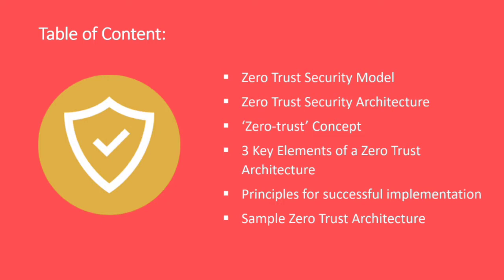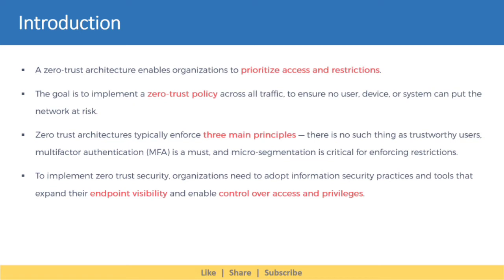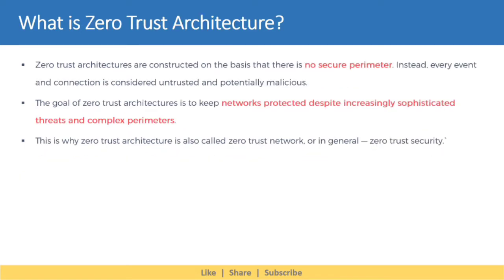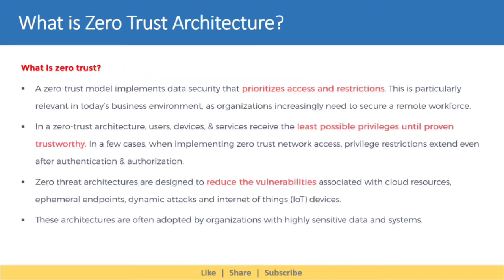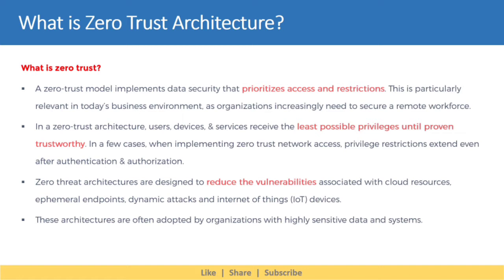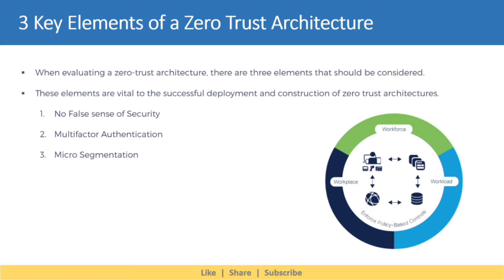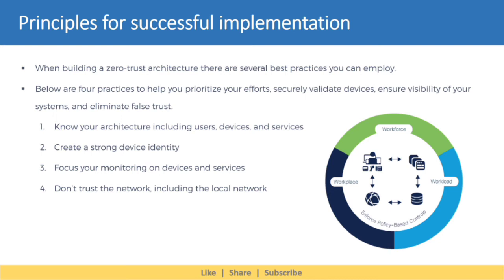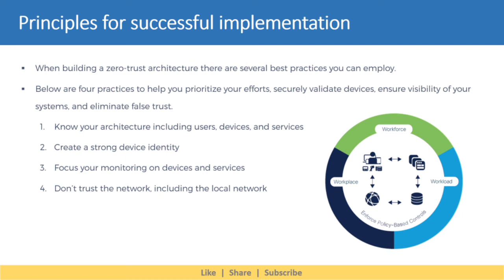ZERO TRUST Security Model & Network Architecture | Microsoft Architecture | Cybersecurity